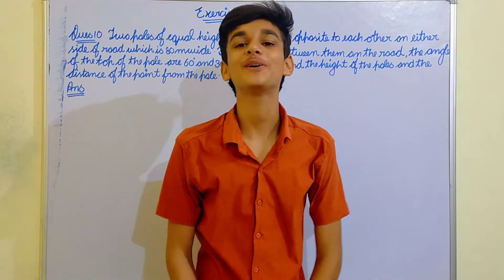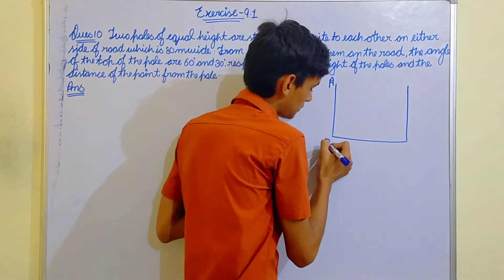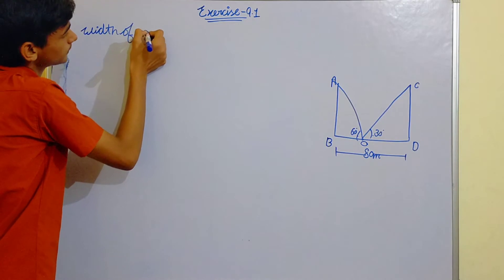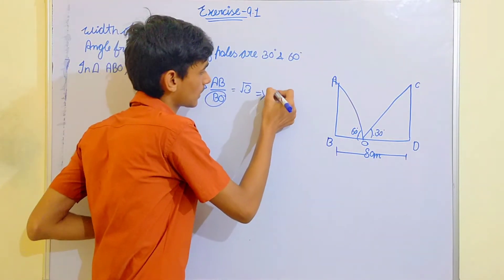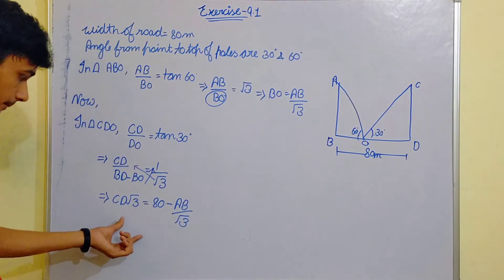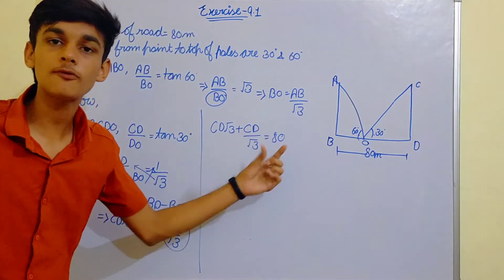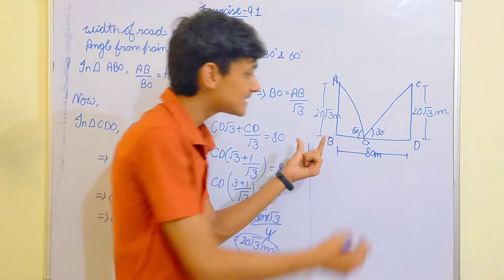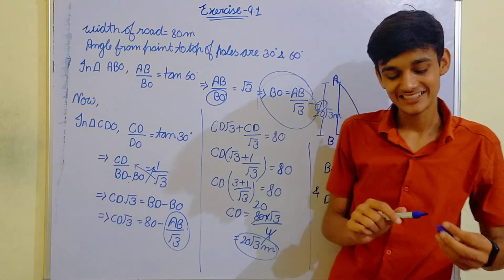Q.10 of ex 9.1 | Chapter 9 | Application to trigonometry | class 10 maths | By Jatin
Education is the key of success. "

In this channel you will get  full course of Maths as well as Science of class 10 NCERT. My motive is to give students FREE education though YouTube channel so they need to to travel here and there instead they they just need focus on their learning anywhere anytime, with the help of this You tube channel.